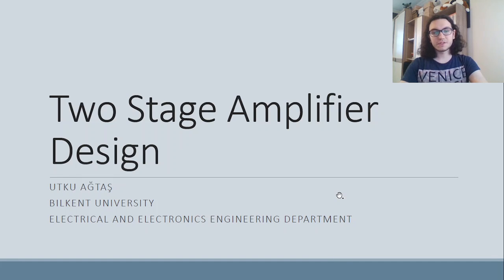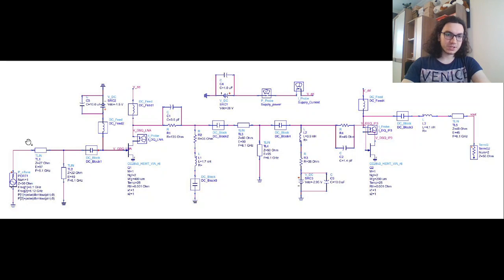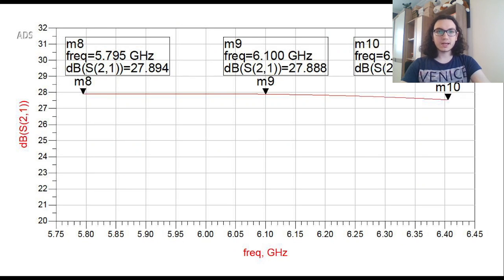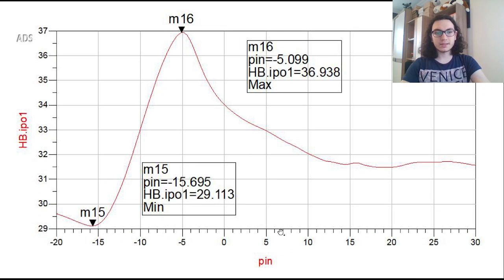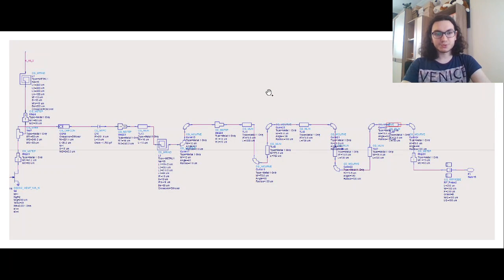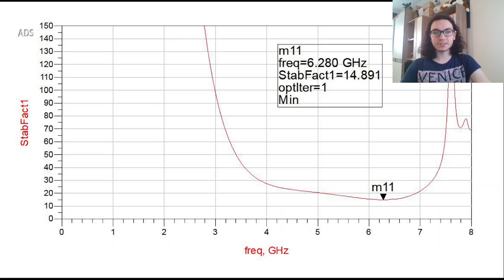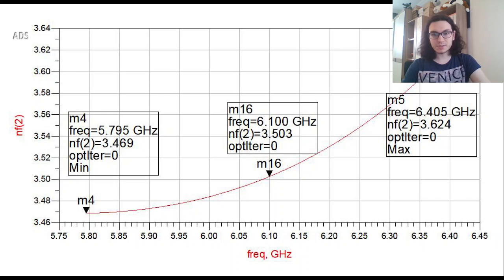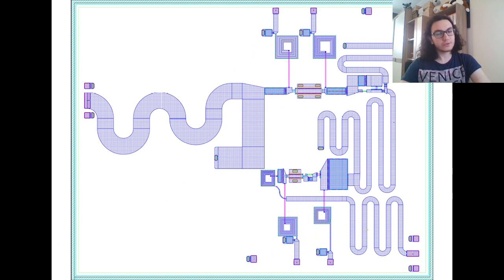EEE-412 Microwave Electronics Course Project